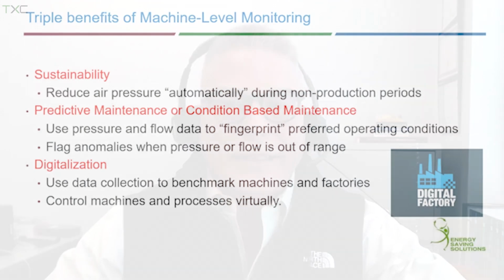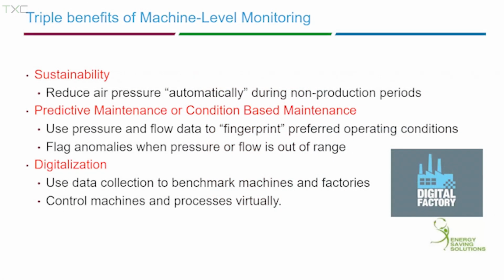Improving the Efficiency of Pneumatic Systems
The efficiency of a pneumatic system plays a key role in creating more efficient machines which leads to reductions in operational costs and other benefits. Therefore, it is important to understand how to design an efficient pneumatic system.

During this webinar you will learn techniques which can be used to create more efficient pneumatic systems. Tune into the full discussion April 25, 2024 or watch on demand